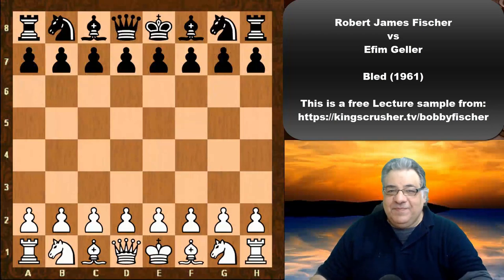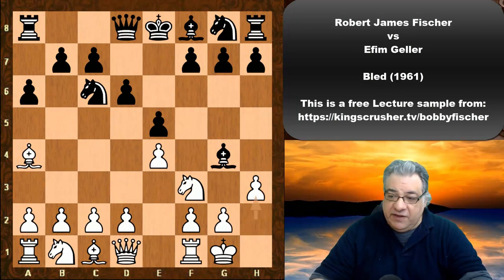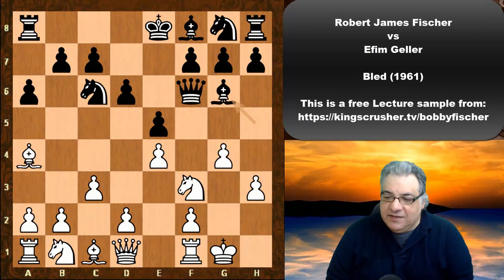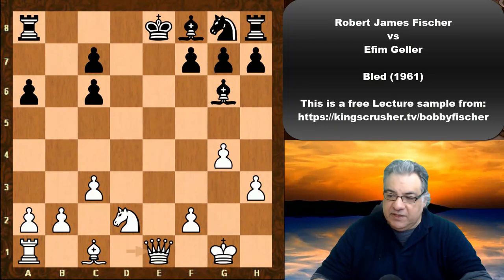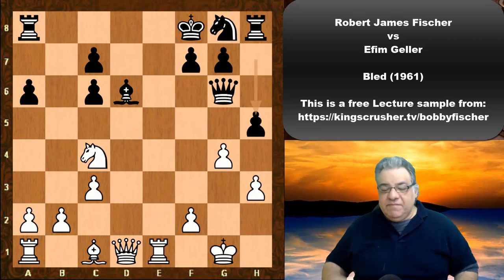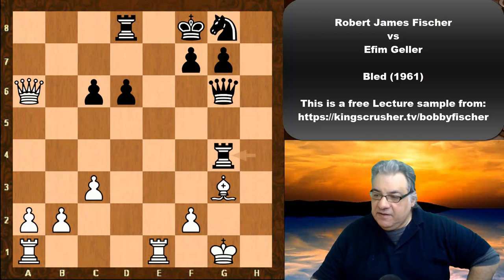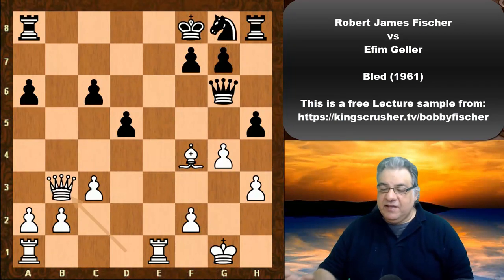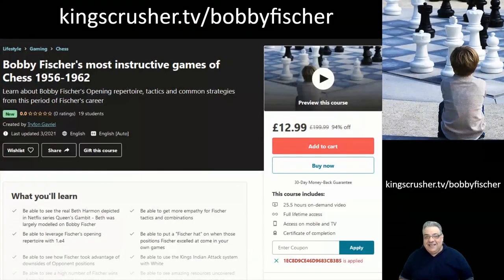Very punishing indeed on a key diagonal || Bobby Fischer vs Efim Geller || Bled 1961